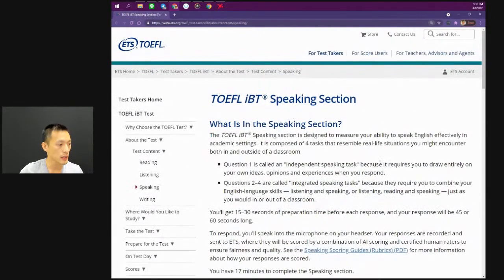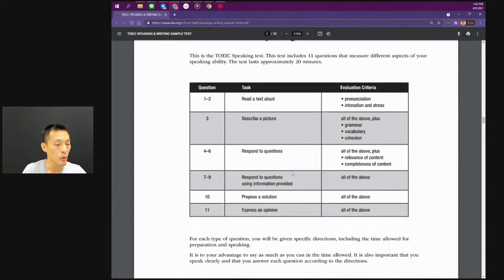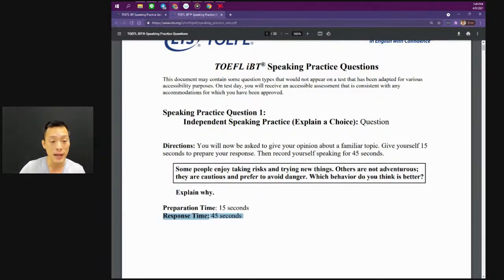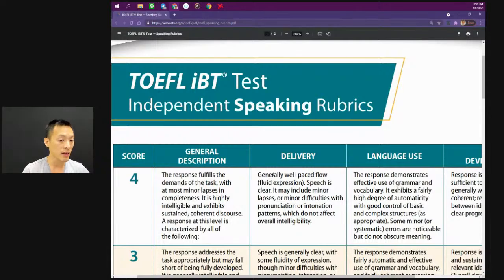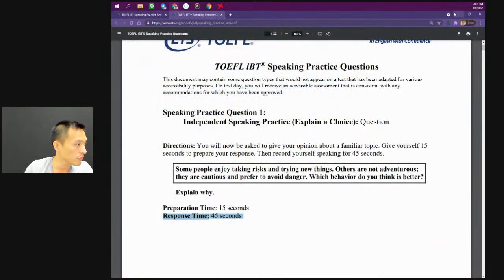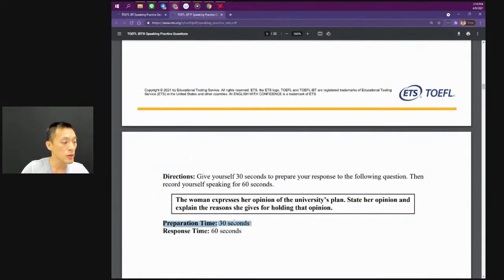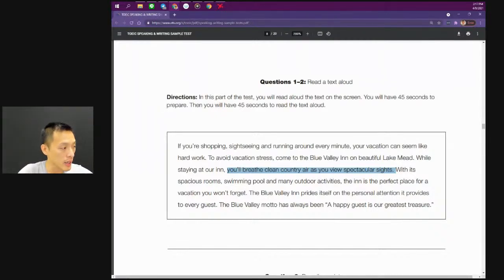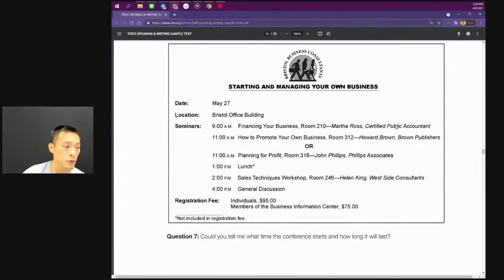GSD with Tanwa - Part 1, Day 6 - Speaking skills in standardized tests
Speaking skills in TOEFL/TOEIC tests

=TOEIC=
Test format:

=TOEFL=
Test format: